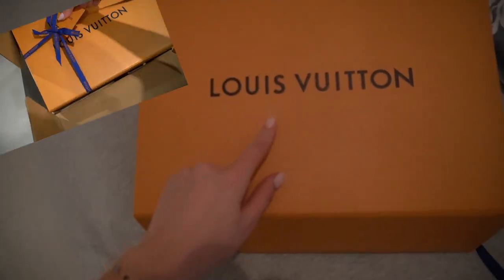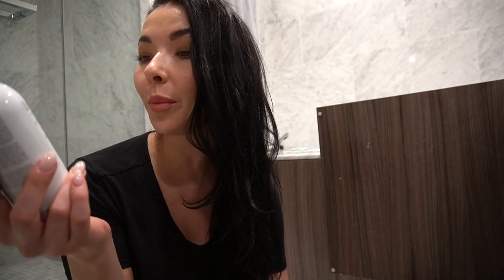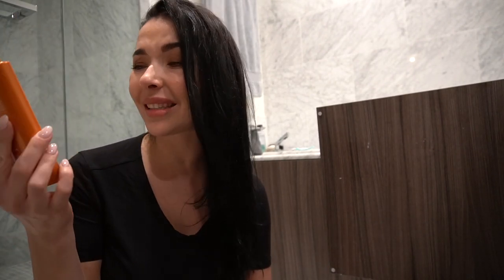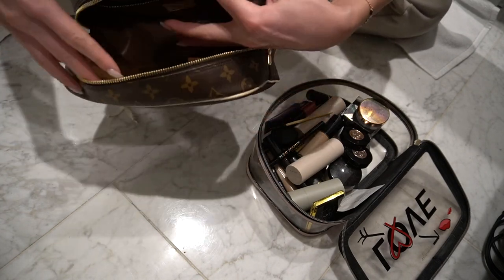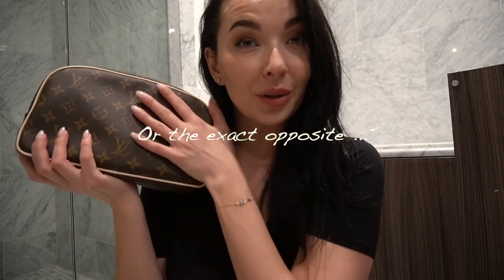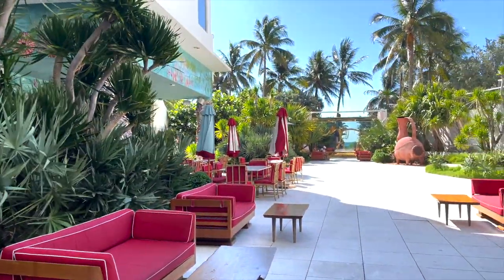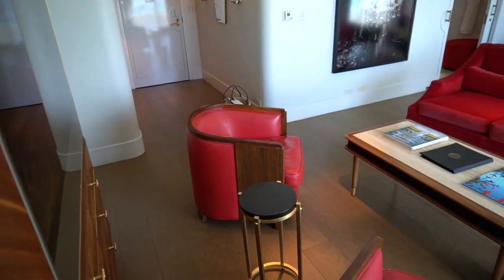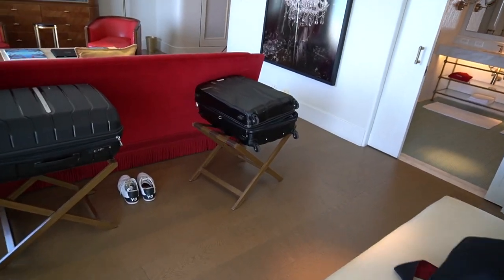New VLOG n18! SUMMER and more!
Welcome back to our Fridays!
As I promised I created little vlog of the special moments from my staycation, it has been fun! Lots of fun! I personally needed to stay on the beach so much! I have been very bad with getting sun and sun is so important for our health. I had big eye opening AHA moment and I decided to make some changes. How often this happens to us? To me about once every 10 years, well I need to work on it and get more of this kind of moments, time flies and we have to get the best out of it, no matter what it means to you. Perhaps spending time with family, spending time alone, traveling, reading book, creating ... My advice to you and myself is, make the best out of it!
Thank you so much for the great support!
You all mean a lot to me!

xoxo
Ivet